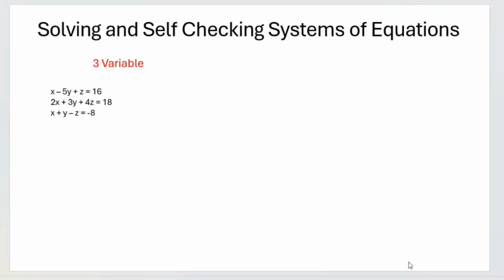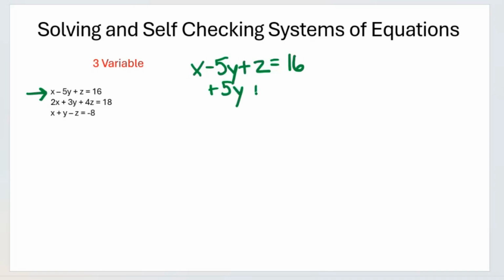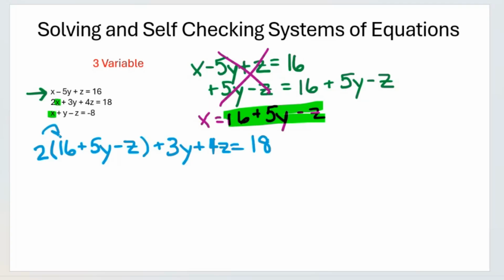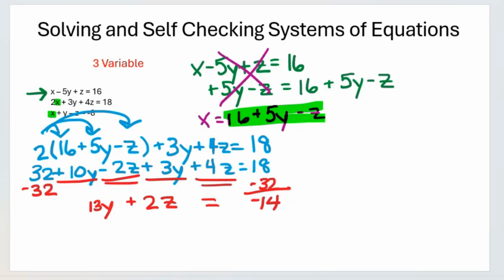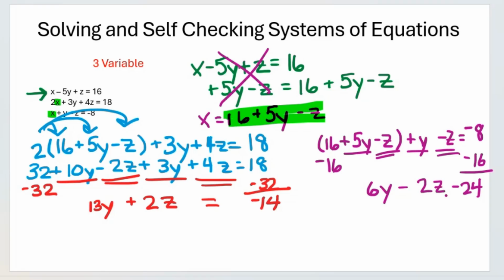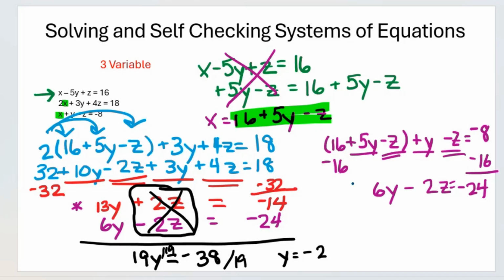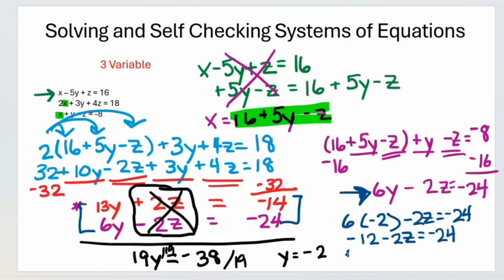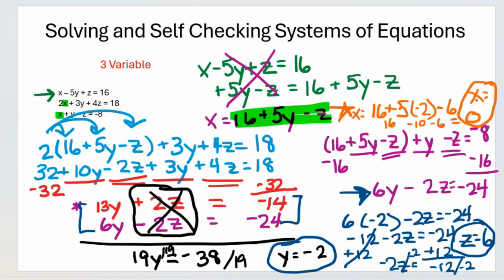System of Equations with 3 Variables